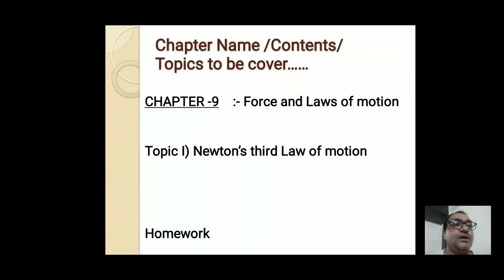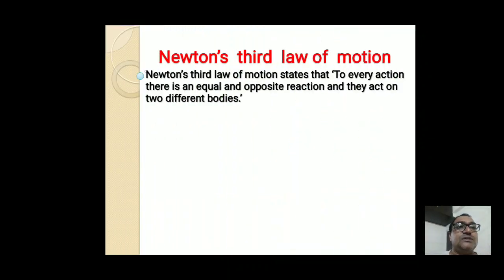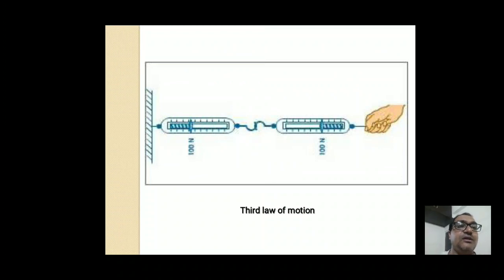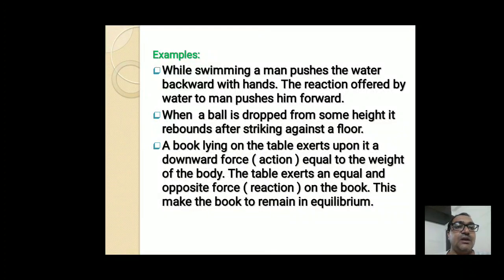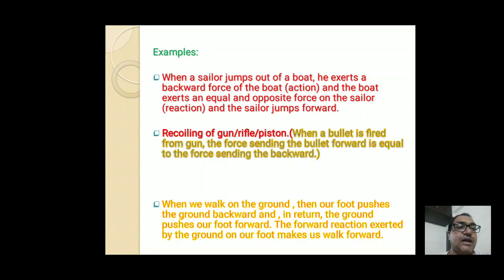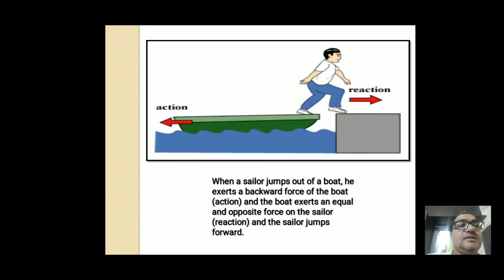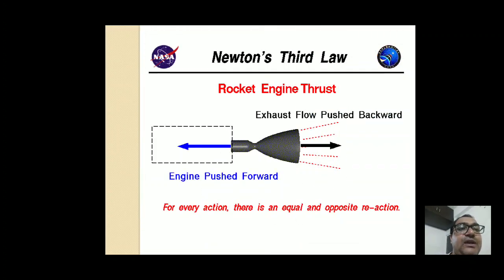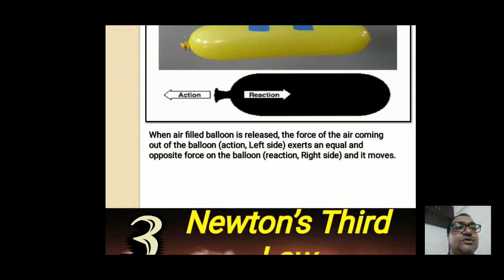Class 9 Sub Science(Physics) Topic Newton's 3 law of motion Mr.Jay Patel